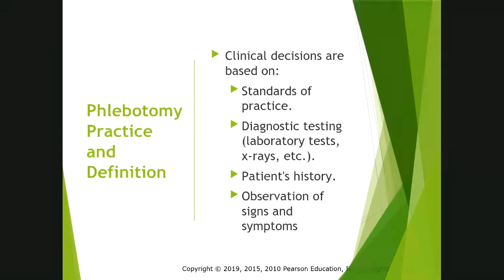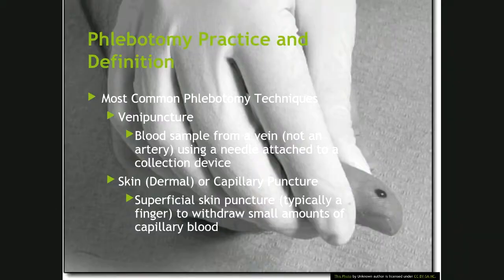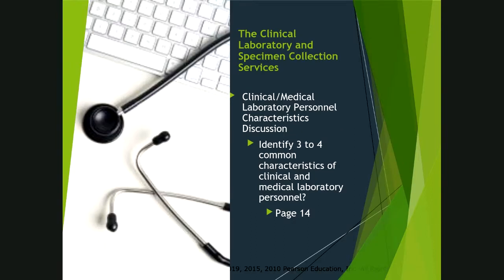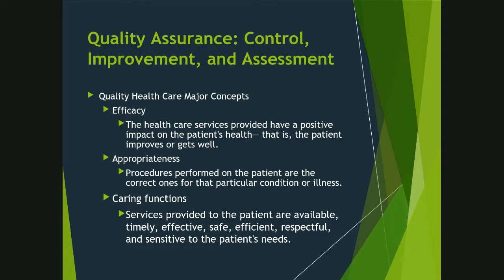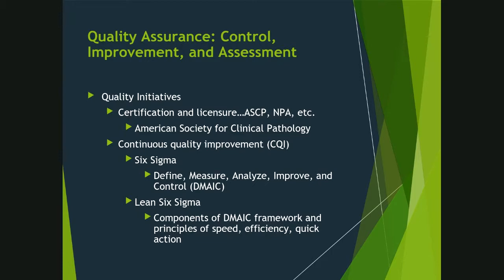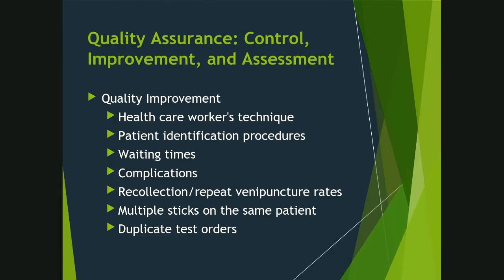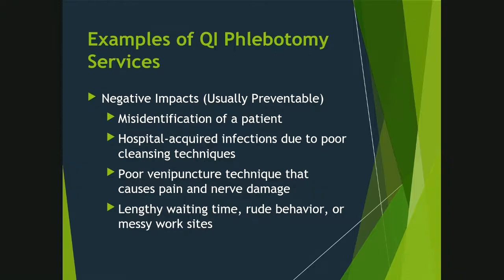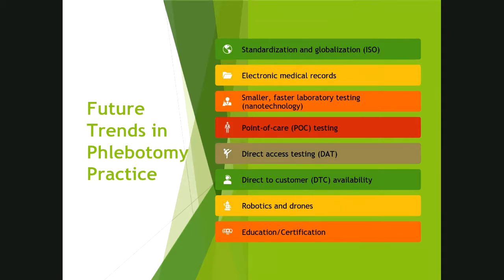Chapter 1 Power Point Lecture